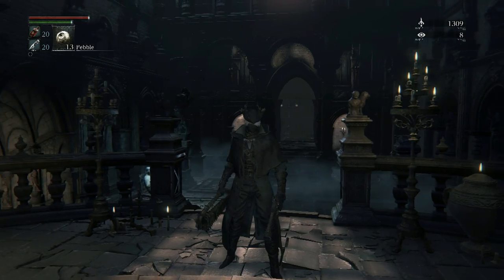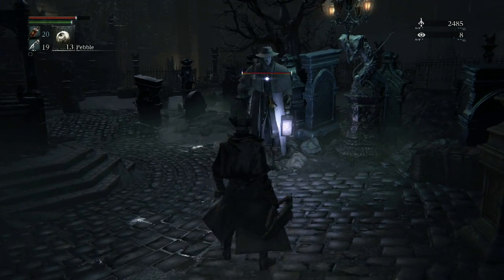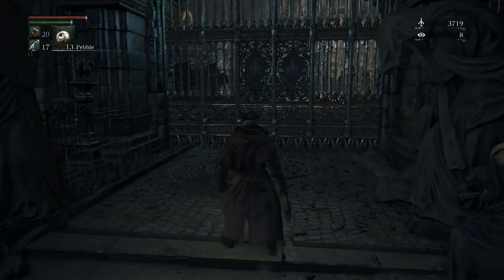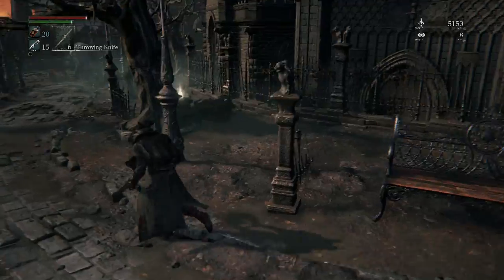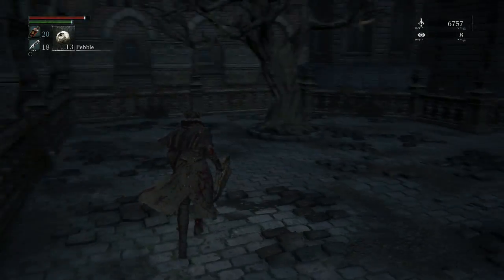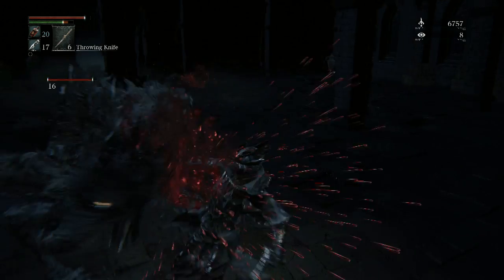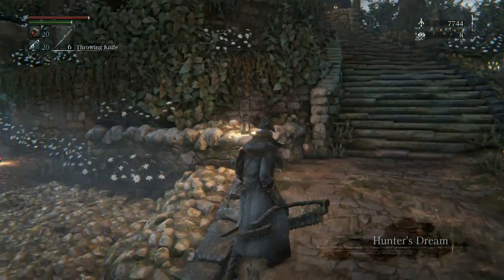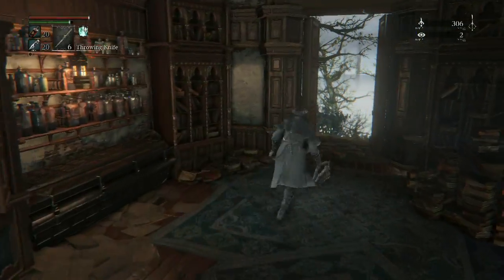Bloodborne - REAL Walkthrough - Cathedral Ward (1/2) - Pt. 6 (Skill Build)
Bloodborne - REAL Walkthrough
Playthrough - New Game (NG)
Class - Professional
Build - Skill Build
Location - Cathedral Ward
PS4

Items found:

Hunters Top Hat Set
Wooden Shield
Monocular
Father Gascogine Set